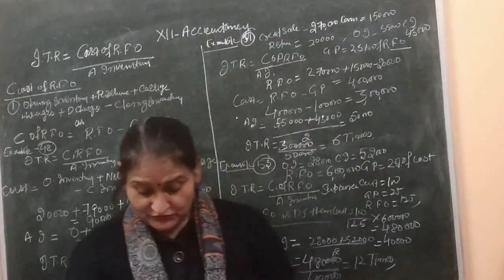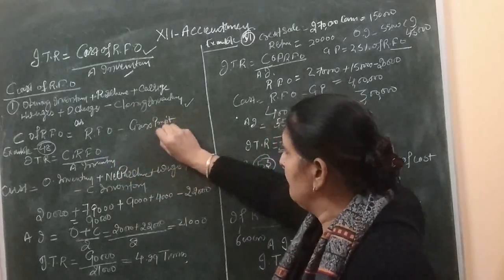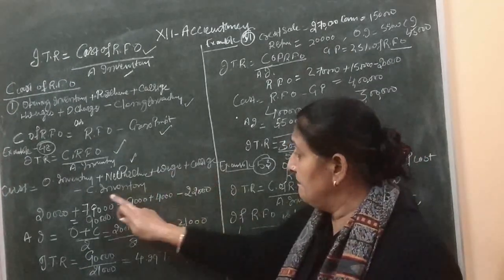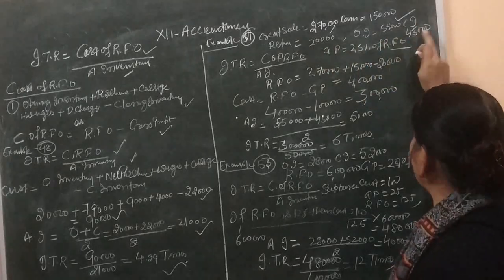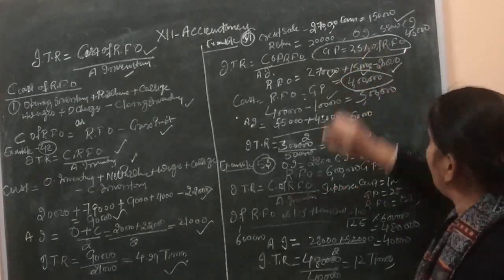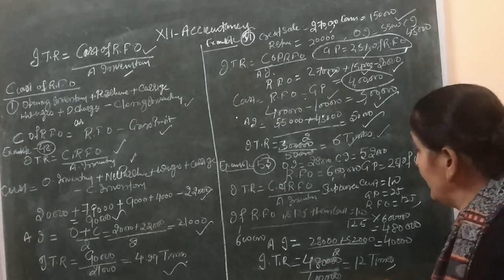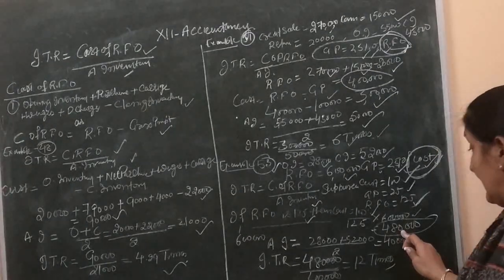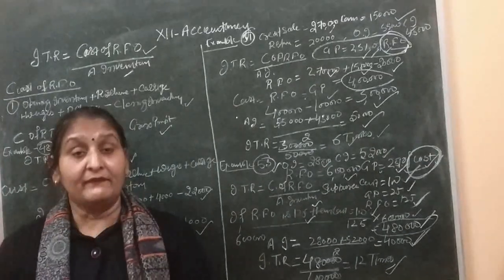Thursday xii accountancy financial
Activity ratio